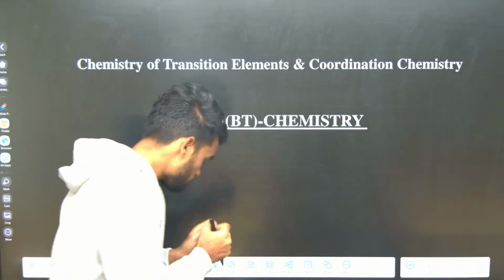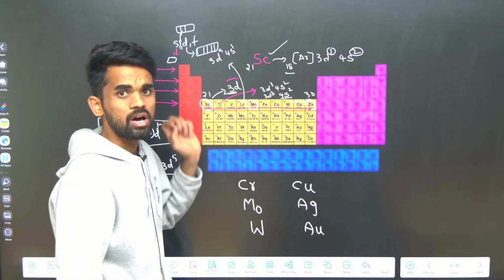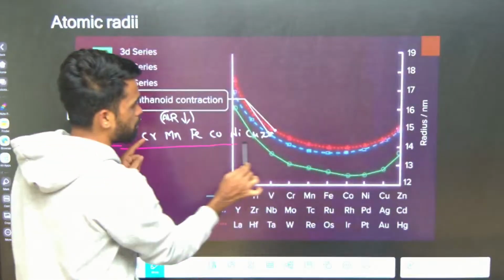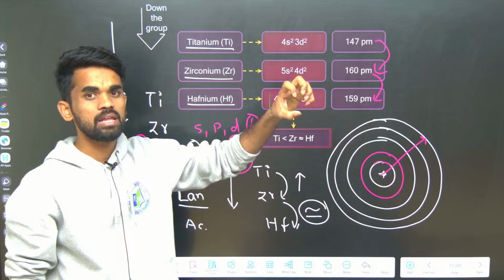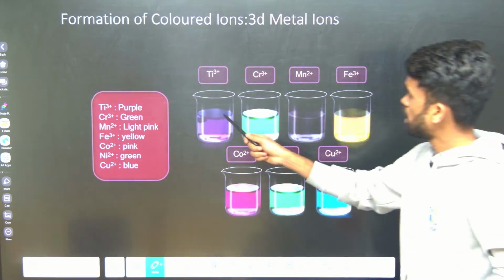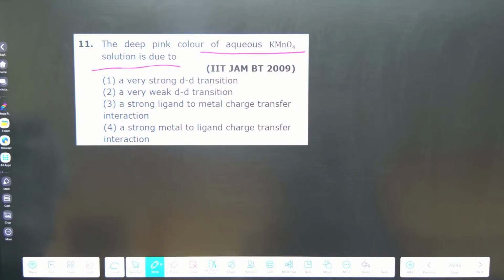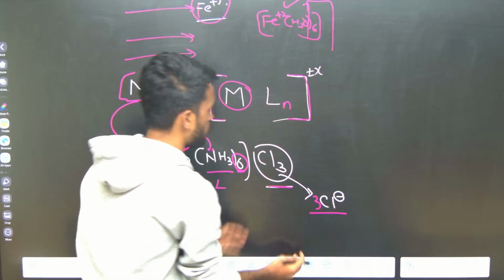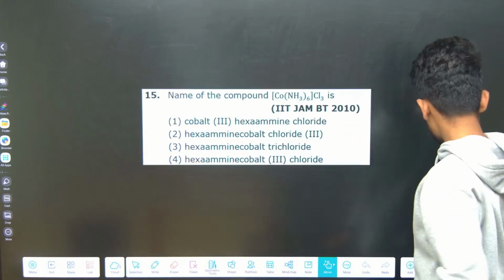Coordination Compounds & Transition Elements | Complete Inorganic Chemistry | IIT JAM & GATE-XL 2026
In this full-length chemistry lecture, we cover the Chemistry of Transition Elements and Coordination Compounds, a core and high-weightage topic for IIT JAM (CBT) and GATE-XL 2026.

This video is designed to help students build strong conceptual clarity, understand fundamental principles, and confidently solve exam-level questions from inorganic chemistry.

• Electronic configuration of transition elements
• General characteristics of transition metals
• Variable oxidation states and their trends
• Formation, stability, and applications of coordination compounds
• Nomenclature of coordination complexes
• Ligands, coordination number, and geometry
• Isomerism in coordination compounds
• Crystal Field Theory (CFT) – splitting, CFSE
• Magnetic properties of complexes
• Colour of coordination compounds
• Important examples and exam-oriented discussions

This lecture follows a logical flow, making it suitable for both first-time learners and revision purposes.

Chandu Biology Classes is a reputed academic platform focused on concept-based learning, exam-oriented teaching, and clarity-driven education.
The institute emphasizes fundamentals, logical understanding, and structured preparation, enabling students to perform confidently in competitive examinations.

With experienced faculty and live interactive sessions, Chandu Biology Classes supports students in building strong academic foundations and long-term success.

Ajay Sir is a dedicated and highly experienced chemistry educator, widely appreciated for his:
• Clear and systematic teaching methodology
• Strong command over inorganic chemistry
• Ability to simplify complex concepts
• Focus on conceptual understanding and exam relevance

His teaching approach helps students develop analytical thinking, improve problem-solving ability, and master challenging topics like coordination chemistry with confidence.

✔ Students preparing for IIT JAM (CBT) Chemistry
✔ GATE-XL aspirants
✔ Students seeking strong fundamentals in inorganic chemistry
✔ Learners aiming for concept clarity + exam performance